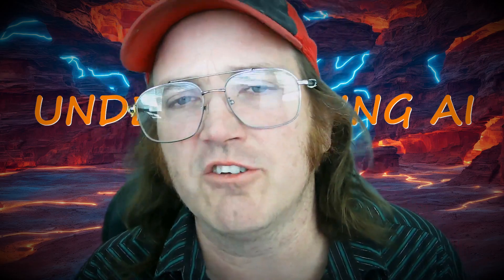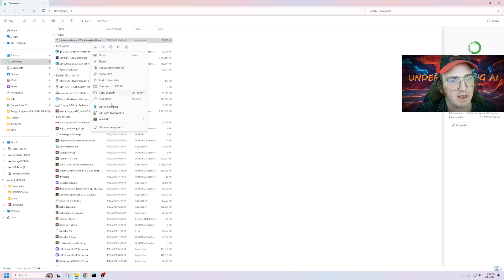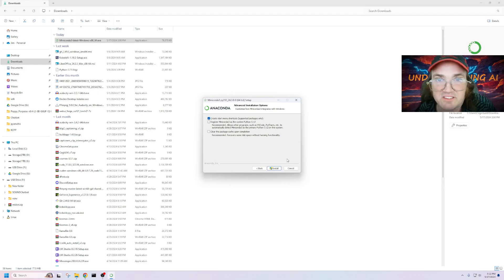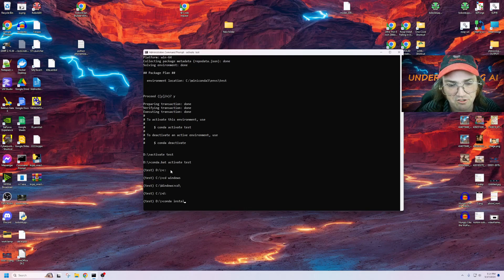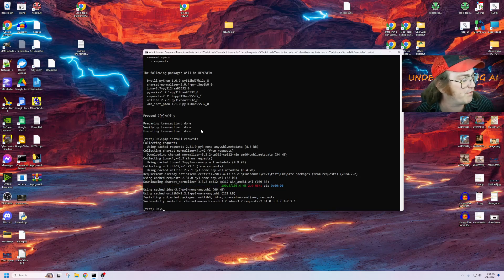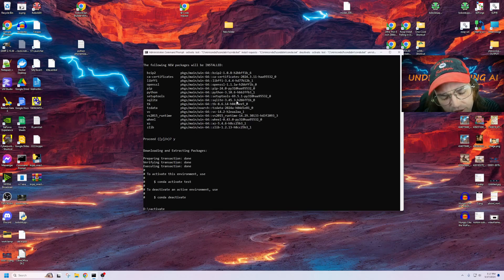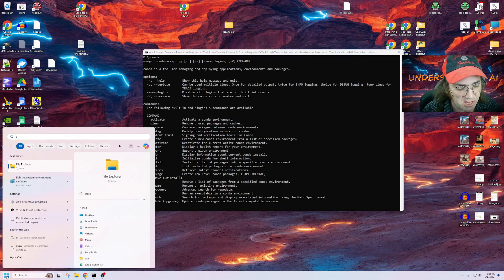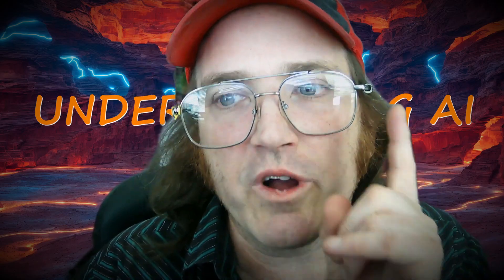Installing Miniconda on Windows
Guys this is one of the most important installs you can do. Essentially what we're doing is creating virtual environments So that we can attempt to install applications without messing up the rest of our system.

I'll be making another video soon about using the python virtual environments which, in my opinion is a better solution, but not as convenient of solution. But at the end of the day, you want both of these.